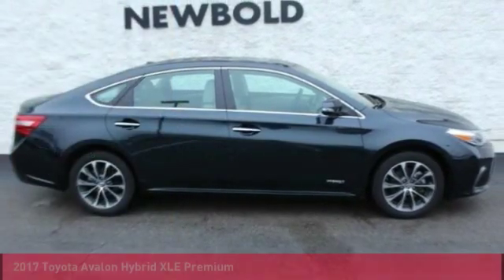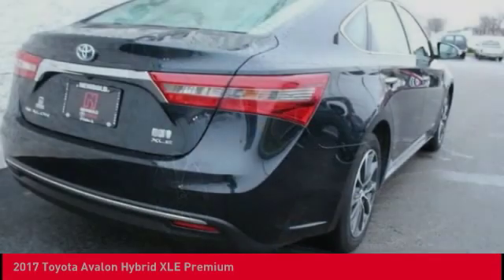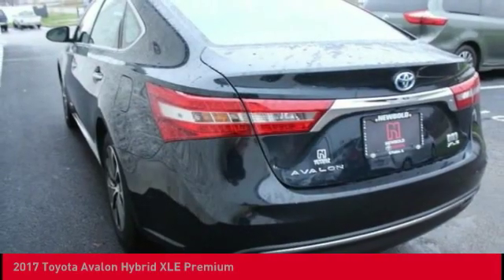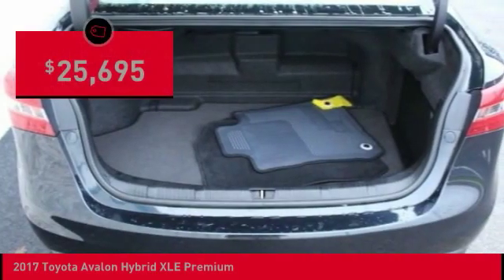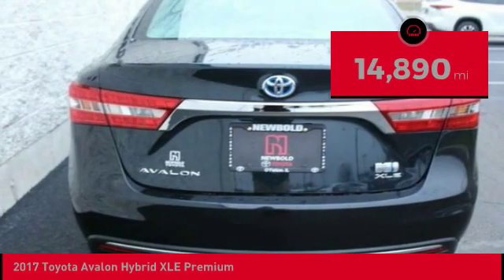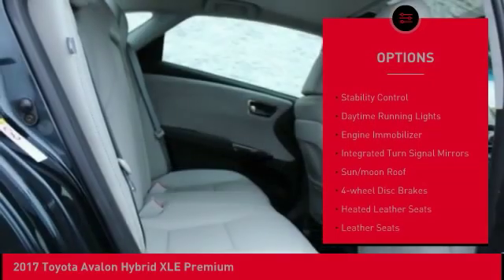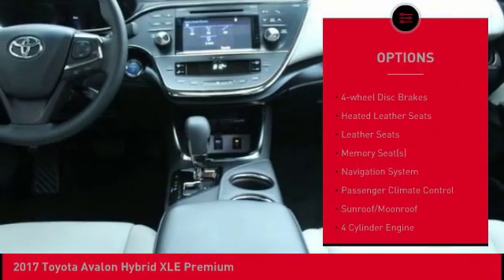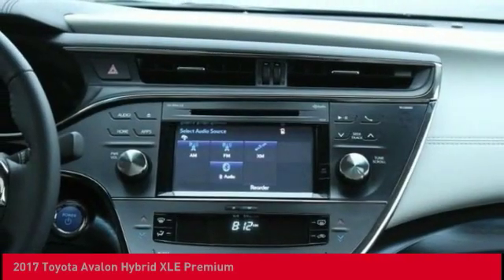2017 Toyota Avalon Hybrid O'Fallon IL T20599A1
2017 Toyota Avalon Hybrid XLE Premium

Newbold Toyota
1282 Central Park Dr

Cosmic Gray Mica 2017 Toyota Avalon Hybrid XLE Premium FWD E-CVT Automatic 2.5L 4-Cylinder DOHC 16V VVT CLEAN CARFAX VEHICLE HISTORY REPORT- NO ACCIDENTS, One Owner, 2.5L 4-Cylinder DOHC 16V VVT, 8-Way Driver & 4-Way Passenger Memory Package, Blind Spot Monitor & Cross Traffic Warning, Carpet Floor Mats, Carpet Mat Package, Carpet Trunk Mat, Deluxe Audio w/9 Speakers, HV XLS Grade Package, Wireless Charger, XLE Premium Package.brbrRecent Arrival! 40/39 City/Highway MPGbrbrbrAwards:br  * 2017 KBB.com Best Resale Value Awards   * 2017 KBB.com 10 Most Awarded BrandsbrHere at Newbold Toyota, we aim to be the number one automotive solution for Toyota drivers throughout O'Fallon, Edwardsville, Highland, St. Louis, Shiloh IL and Belleville IL. We accomplish that goal by offering a vast array of vehicles, no-stress auto financing and exceptional car service and repairs. That way, you can take care of your many automotive needs all under one roof! You'll have your choice among our inventory of safety-conscious, dependable and family-friendly used models.Take the time to visit our O'Fallon showroom to get behind the wheel of our current selection of Certified Pre-Owned Toyota models and used cars from top automakers. Regardless of make or model, each used vehicle has been thoroughly inspected to guarantee its quality to drivers like you! Whatever your needs or budget, a perfect new or car always awaits at Newbold Toyota proudly serving drivers in O'Fallon, Edwardsville, Highland, St. Louis, Shiloh IL and Belleville IL!